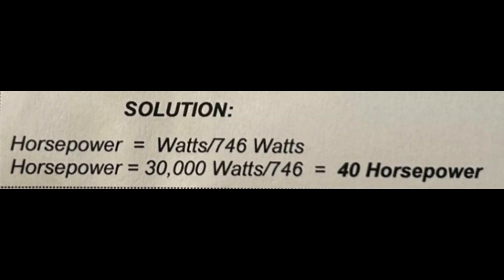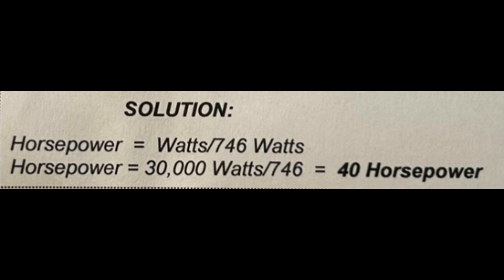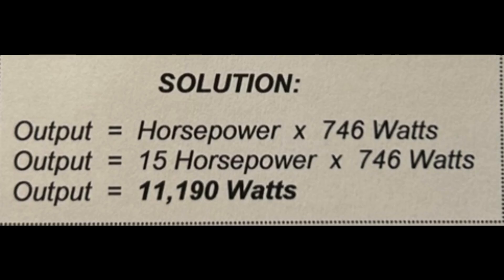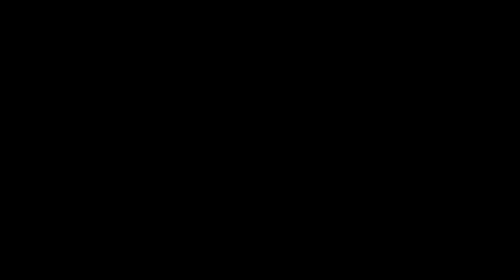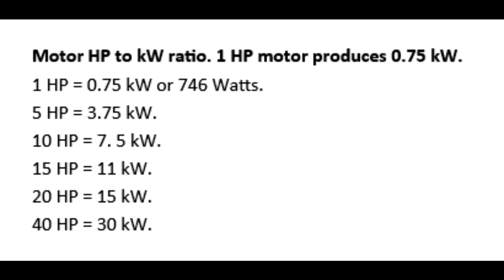C10 Shorts 8.5 California Electrician Audio book by PatrickMcGuinness music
C10 8.5 California Electrician Practice Test-Audio book by PatrickMcGuinness and music by @Prismfold
These are shorter and more revised versions of the full length audio book/ study guide practice tests.